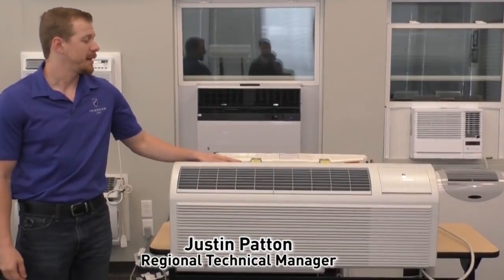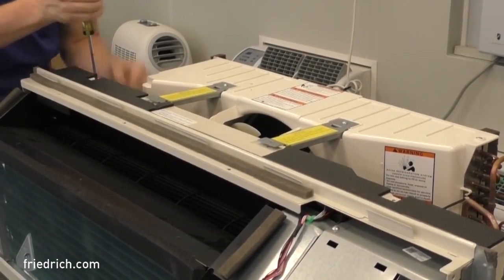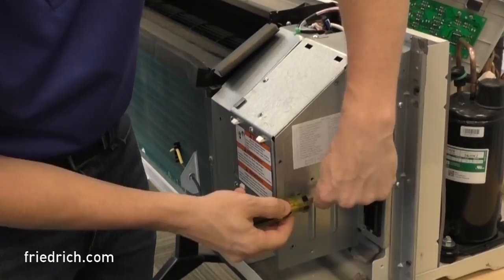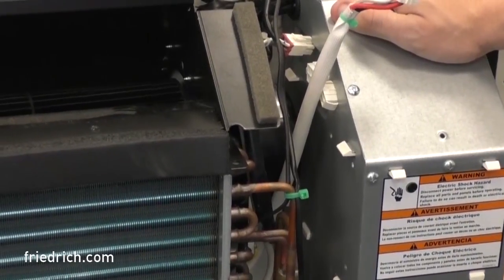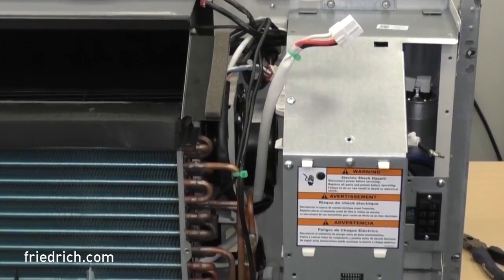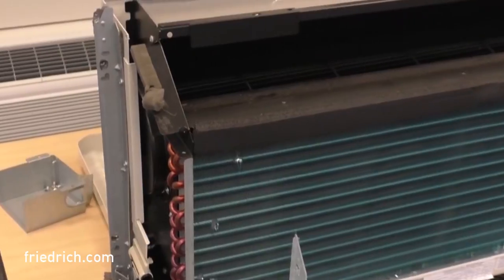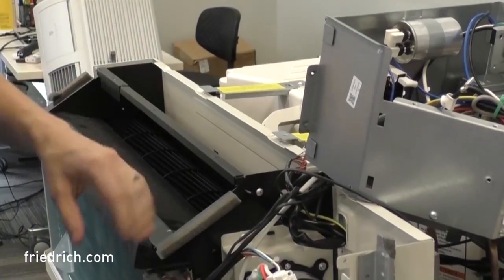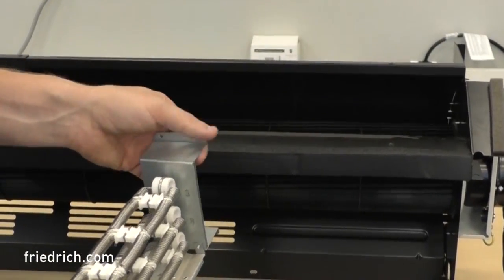Friedrich Training- SG Series PTAC Heating Test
Friedrich Air Conditioning's Regional Technical Manager Justin Patton describing the testing and removal of the heating element in an SG Series PTAC.